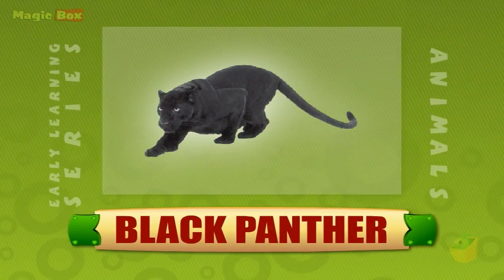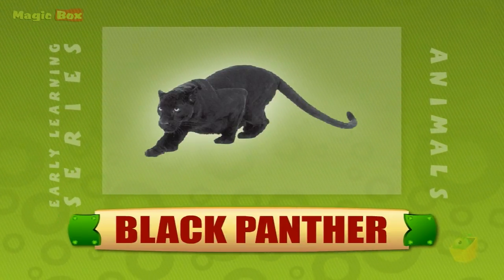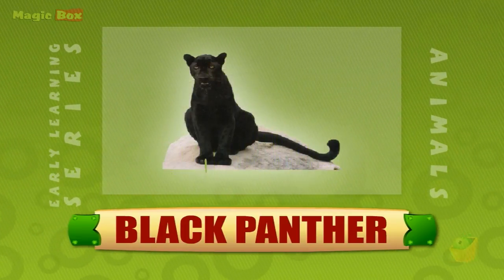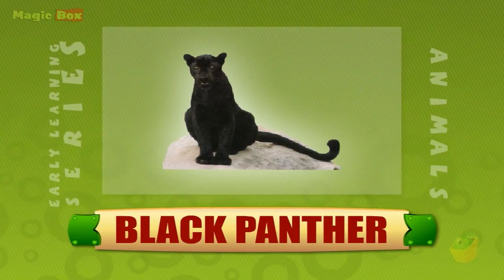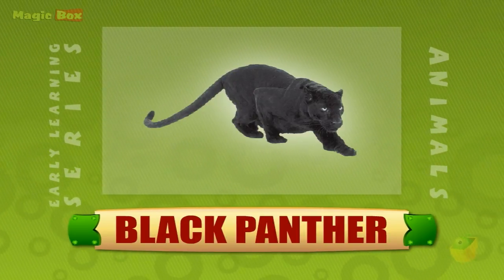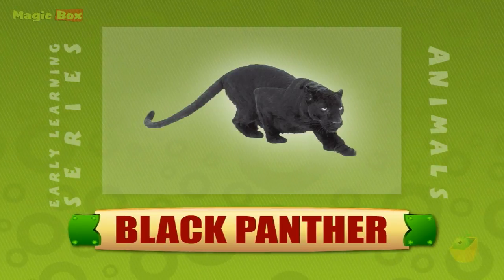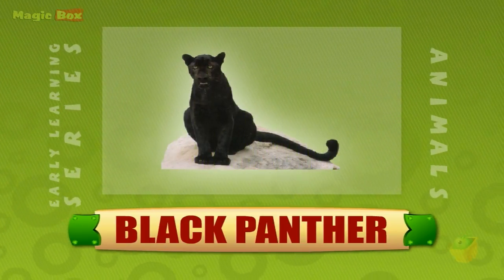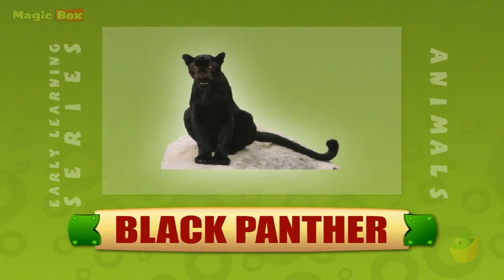Black Panther - Animals - Pre School - Animated Educational Videos For Kids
"BLACK PANTHER"

ANIMALS:

          All about Animals. Learn about Animals, where they live, how they help humans, common animal myths, what they eat and lots of other interesting facts about animals. No matter what your favourite animal is, there's a good chance you will find it in this.